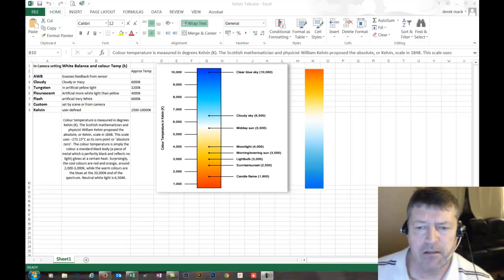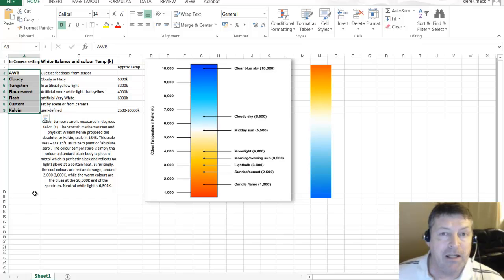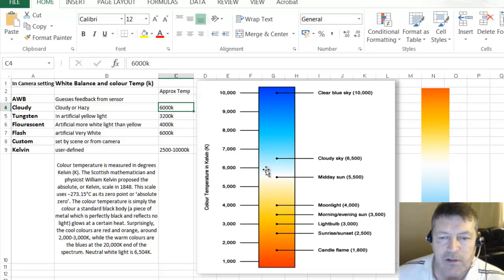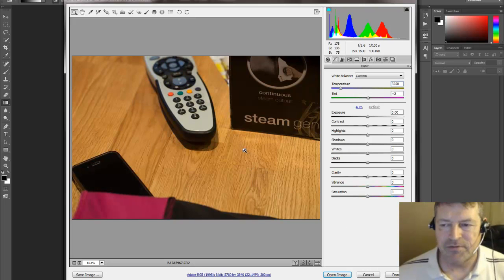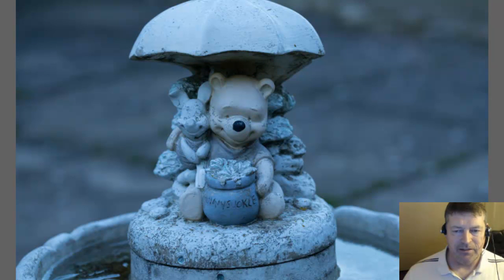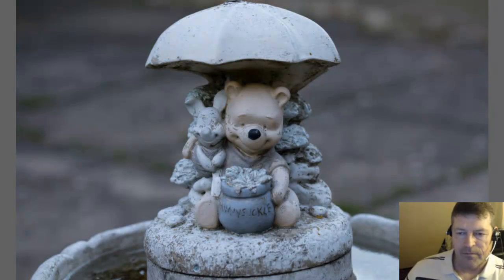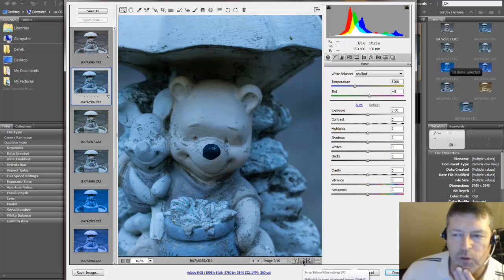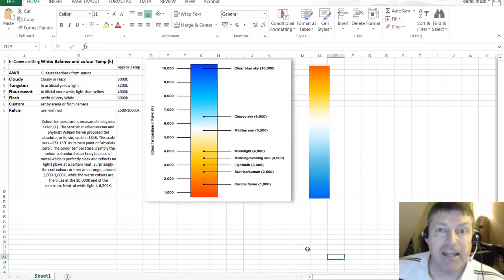White Balance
White Balance, what is it and what setting to use on your camera? This video tries to explain what white balance is and how it's measured against the Kelvin scale